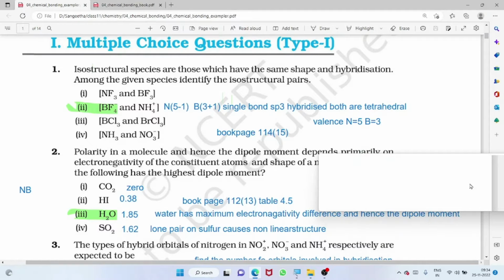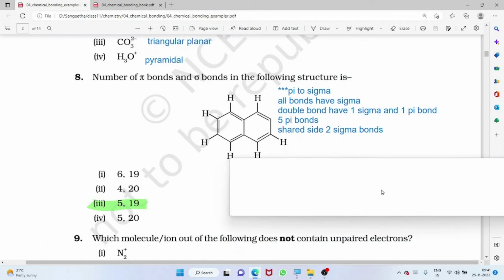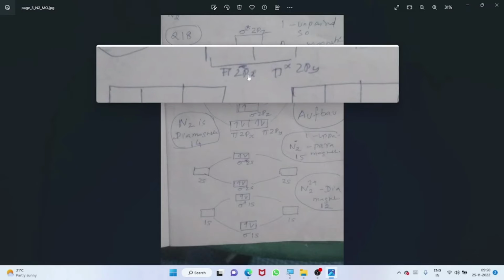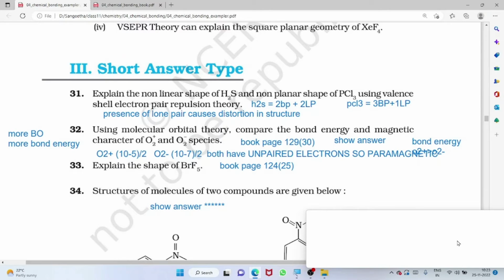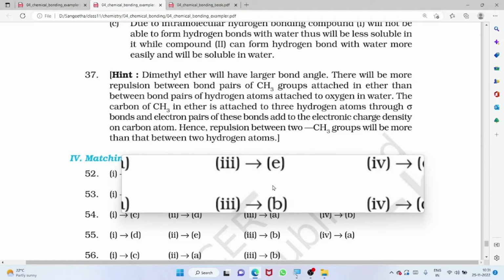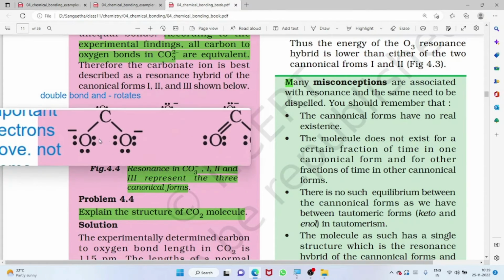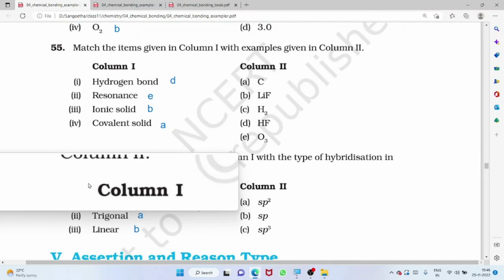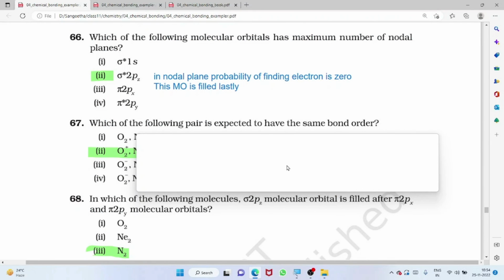NCERT Class 11 Chemistry Exempler - Chapter 4 Chemical Bonding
NCERT class 11 Chemistry Chapter 4 Chemical Bonding Exempler